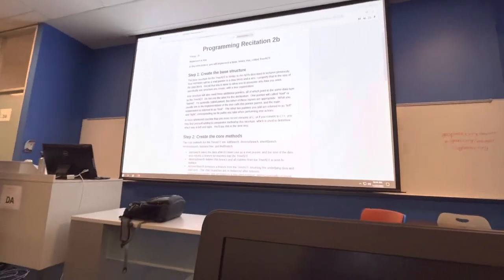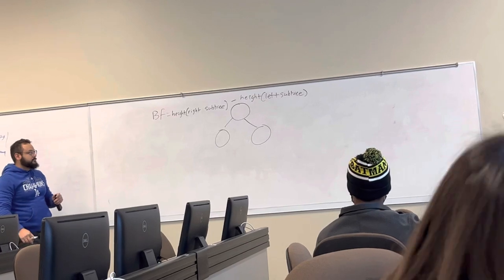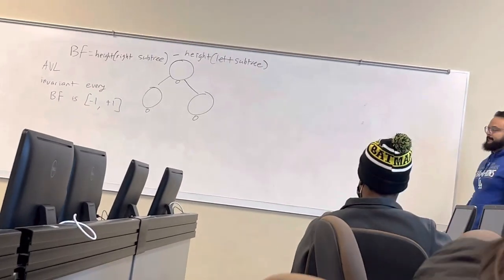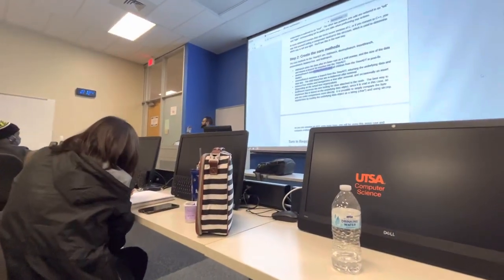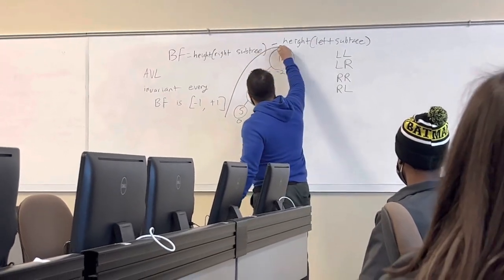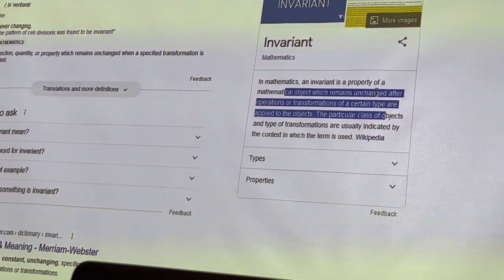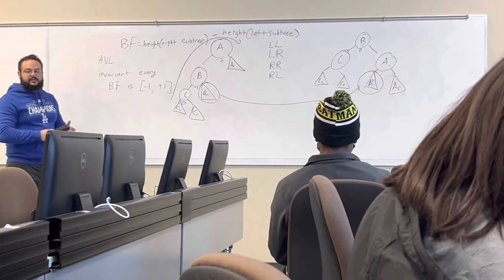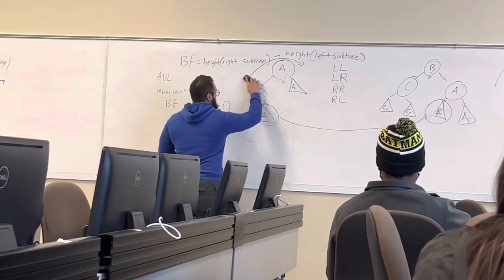11/22/22 Data Structures Recitation Pt.2